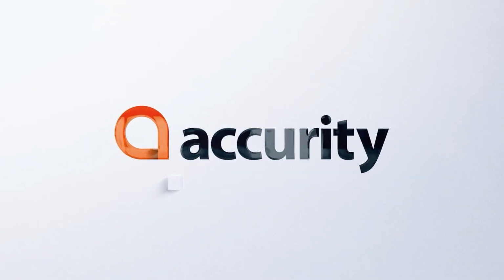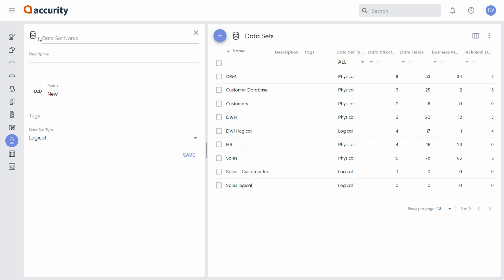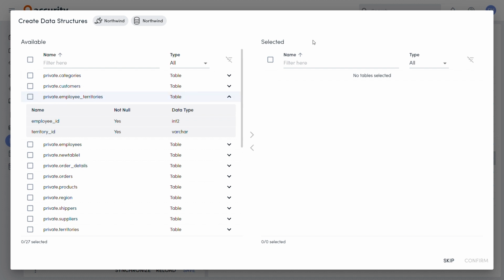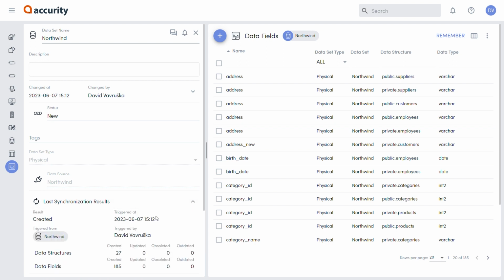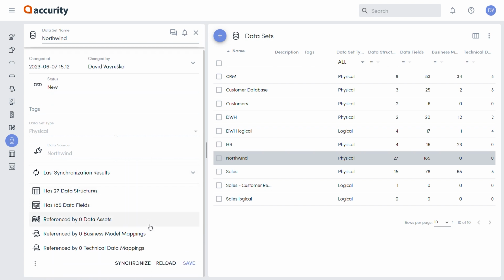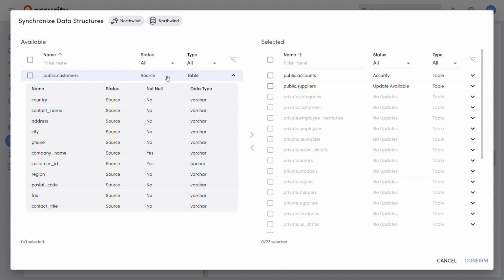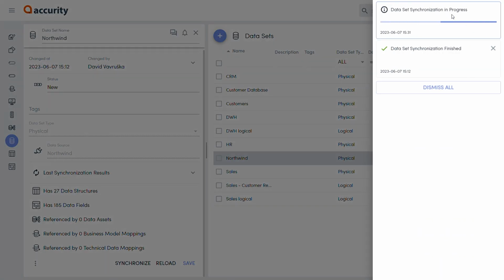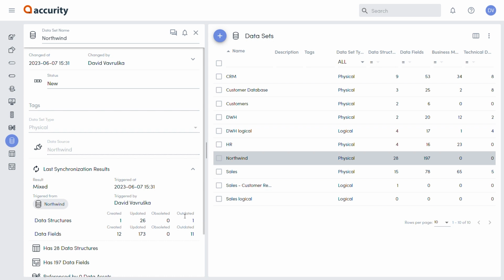Automated data discovery - feature tutorial for Accurity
Users, such as data stewards, can improve their efficiency by no longer manually creating and updating data catalogs. They can now automate data discovery between the data catalog and a data source to update metadata automatically and quickly. Increase the trust in the whole data catalog by utilizing this feature to display changes that occur in the data source and propose their synchronization in the data catalog.

With Accurity, the all-in-one data intelligence platform, you get company-wide understanding and complete trust in your data – speed up business-critical decision-making, increase your revenue, reduce your costs, and ensure your company’s data compliance.

and book your own personalized demo with our product experts